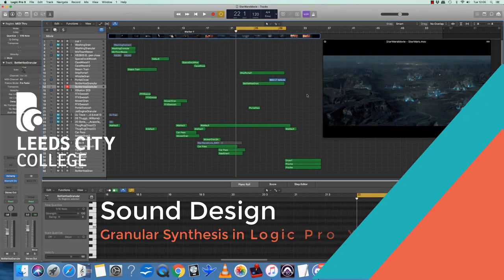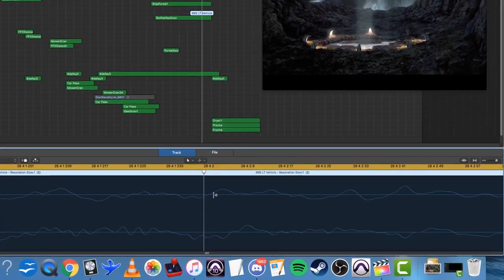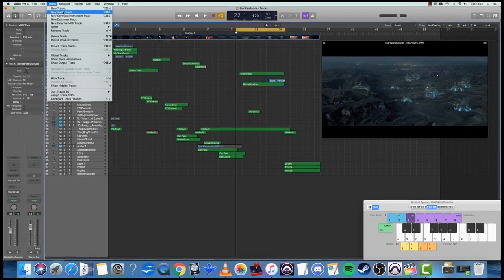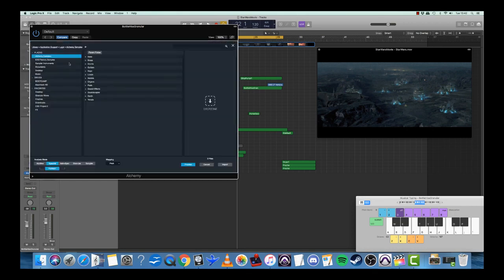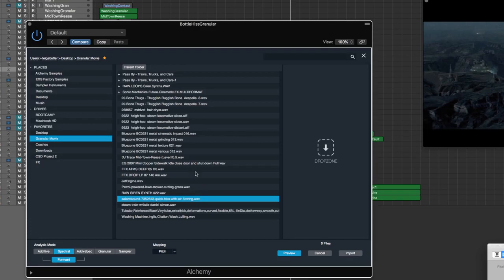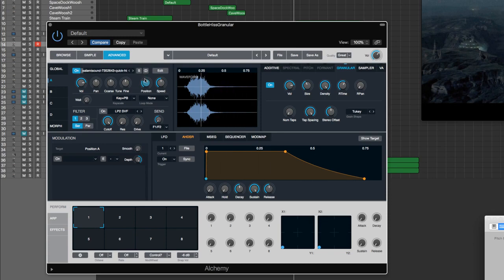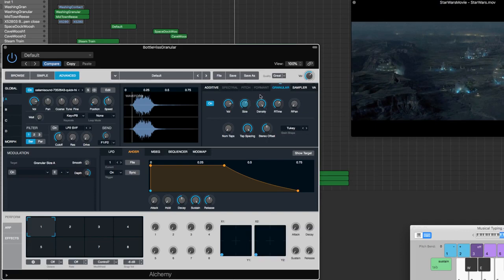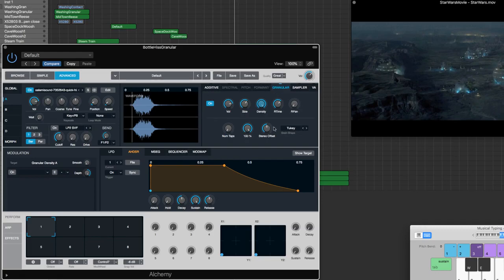Granular Synthesis - Alchemy Tutorial